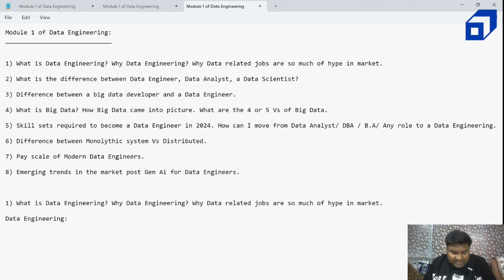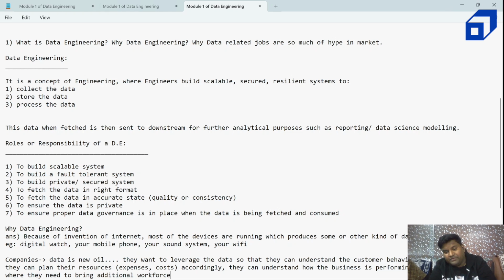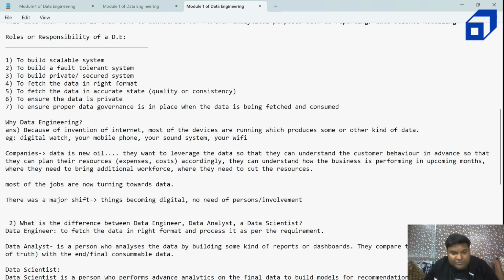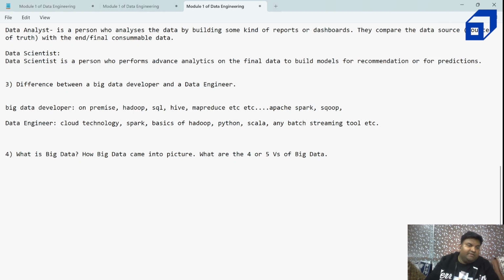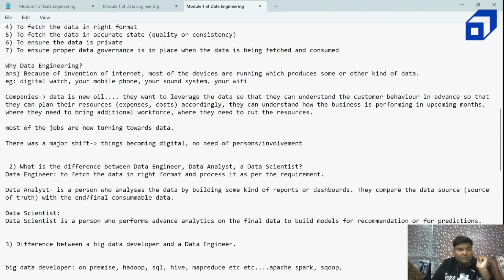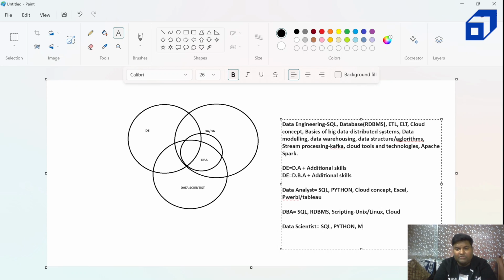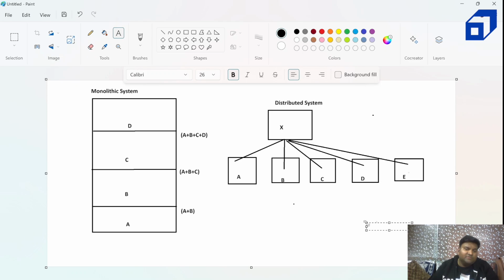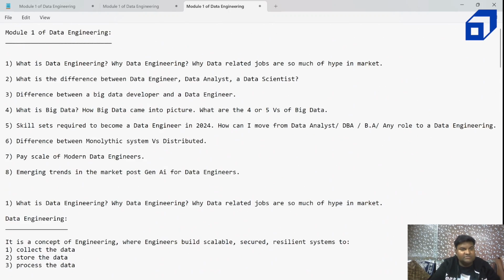Introduction to Data Engineering- Module 1 | Complete Course to Become a Data Engineer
Topics Covered-

Data engineering is the backbone of modern data-driven systems, responsible for the architecture, design, and maintenance of data infrastructure. It involves the collection, storage, processing, and analysis of large volumes of data to extract valuable insights and support decision-making processes. Data engineers build and maintain robust pipelines to ensure the efficient flow of data from various sources to storage and downstream applications.

They work with diverse technologies such as databases, data lakes, cloud platforms, and big data frameworks to handle structured and unstructured data effectively. Through their expertise in data modeling, ETL (extract, transform, load) processes, and scalability, data engineers empower organizations to harness the full potential of their data assets for strategic initiatives, business intelligence, and machine learning applications.

Data engineering involves the design, construction, and maintenance of systems for collecting, storing, and processing data. It focuses on the infrastructure and architecture necessary to support data analytics and machine learning applications.

Who is a Data Engineer?
A data engineer is a professional responsible for developing, constructing, testing, and maintaining architectures such as databases and large-scale processing systems. They ensure that data pipelines are efficient, reliable, and scalable to meet the needs of data scientists and analysts.

What are the roles and responsibilities of Data Engineer?
The roles and responsibilities of a data engineer include designing and implementing data pipelines, integrating data from various sources, optimizing data workflows for performance and scalability, maintaining data infrastructure, and collaborating with data scientists and analysts to understand data requirements and deliver actionable insights. They also work on ensuring data quality, security, and compliance with regulations.

### In this video, you'll learn:

✔ Roles and Responsibilities of a Data Engineer
✔ Why Data Engineering?
✔ Difference between Data Engineer, scientist and analyst
✔ Difference between a Big Data Developer and Data Engineer
✔ Career Transition tips

⏱ Chapters:

00:00:00 Introduction
00:00:45 What is data Engineering?
00:05:05 Roles and Responsibilities of a Data Engineer
00:06:47 Why Data Engineering?
00:12:02 Difference between Data Engineer, scientist and analyst
00:19:08 Difference between a Big Data Developer and Data Engineer
00:23:42 What is Big Data?
00:36:12 Career Transition tips

### About Scaler